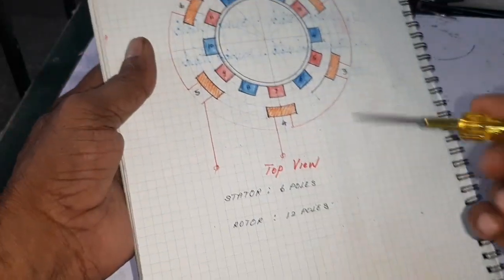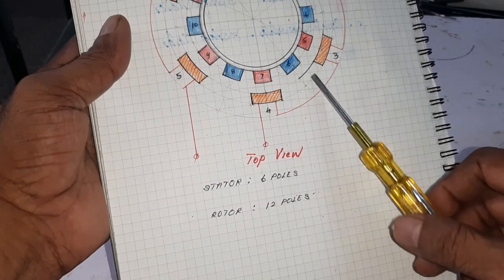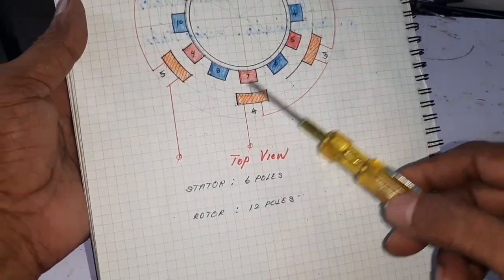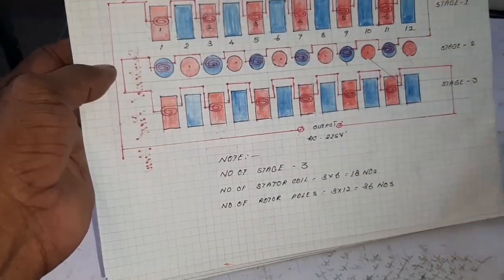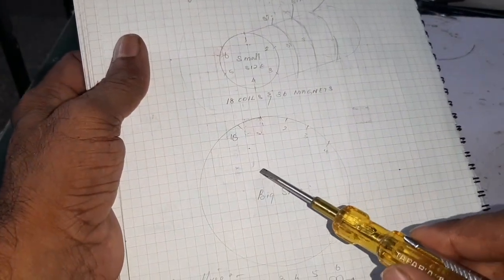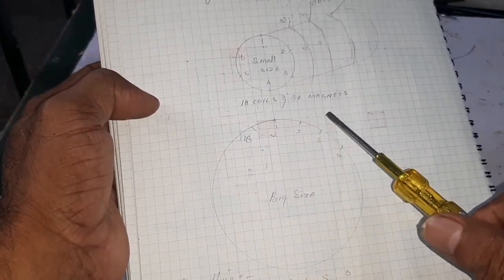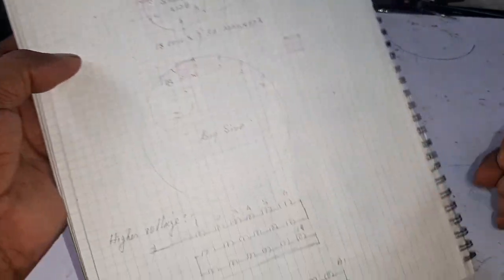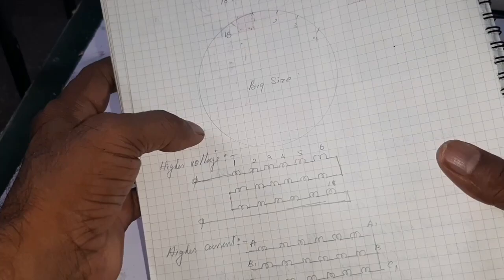Home made 220v,500w multistage wind generator(Type-1)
It is a multistage generator which has 3stages of stator and 3 stages of  rotor.
1.Each stage stator has 6 poles and total stator coils are 3x6= 18 nos.
2.Each stage rotor has 12poles and total rotor poles are 3x12 =36 nos
3.Each coil has 1500 turns copper wire
4.size of wire 32 swg.
5.Each stage generated emf is 75volts
  and total voltage is 3x75=225volts
pls see the video and comment